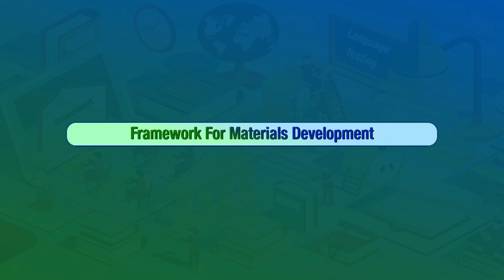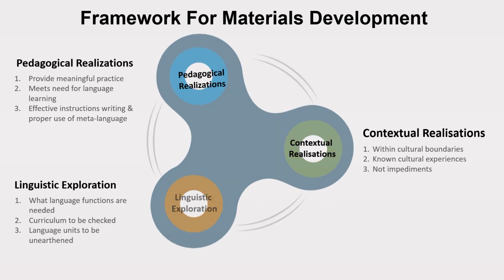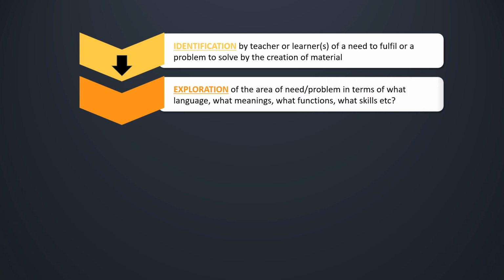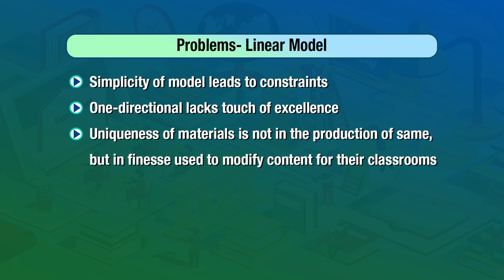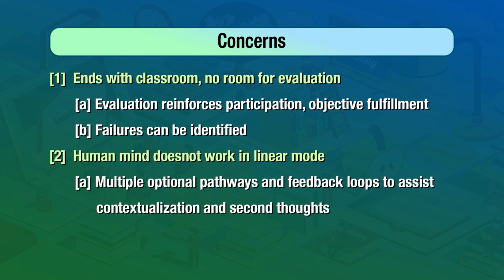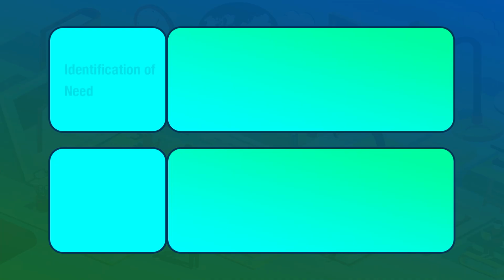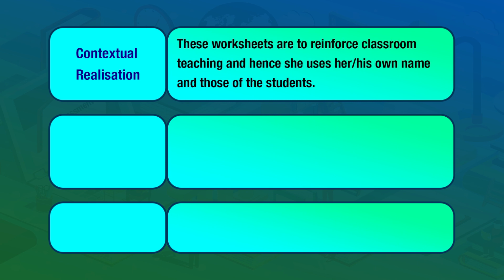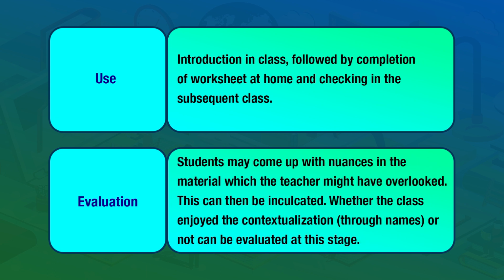Materials Development_2